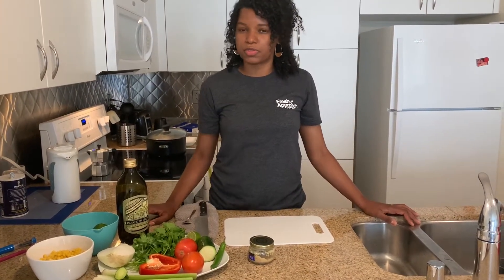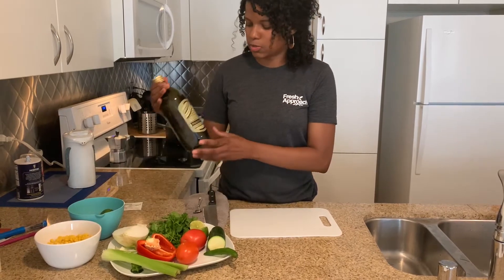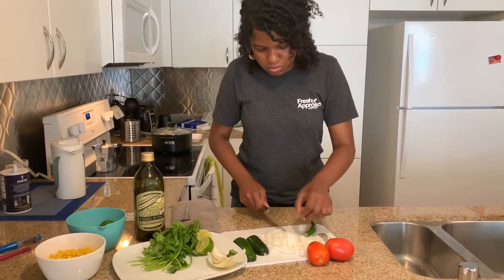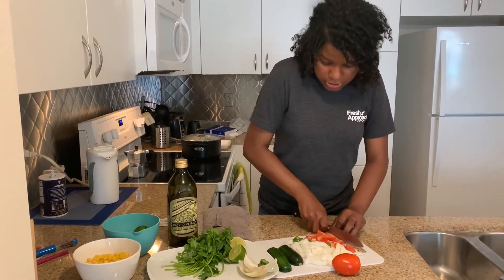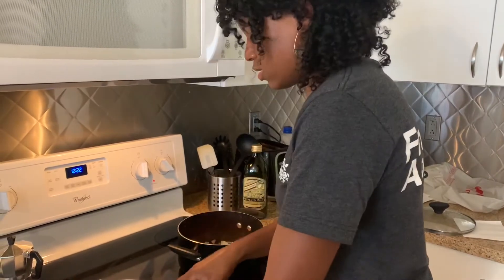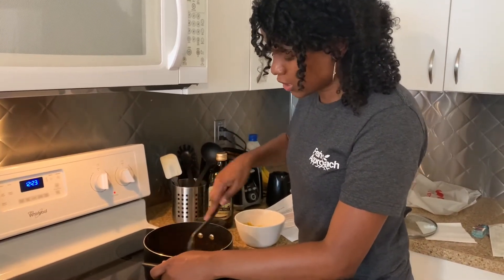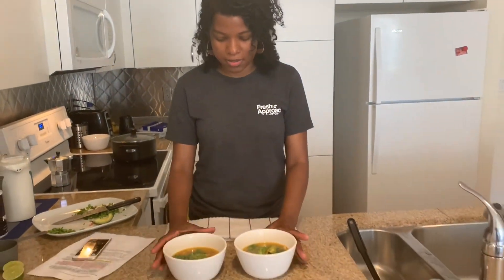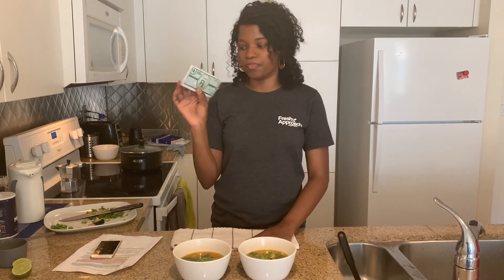Stay Healthy and Waste Less (Virtual Class #34) Chile Cilantro Soup!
Join Nina in her kitchen (virtually) and learn how to utilize your leftovers for a delicious, flavorful broth.

The first 20 people to view this class and complete a brief survey are guaranteed to receive $6 in vouchers to buy fruits and vegetables at a local farmers market. Vouchers will be distributed while supplies last!

Redeem your vouchers at markets throughout the San Francisco Bay Area (including San Francisco, San Mateo, Santa Clara, Alameda, Contra Costa, and Solano Counties). You’ll receive a booklet with redemption locations along with your vouchers in the mail or via email.